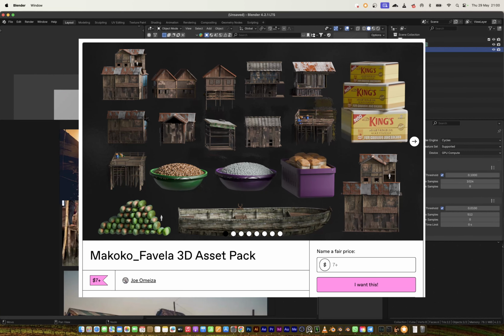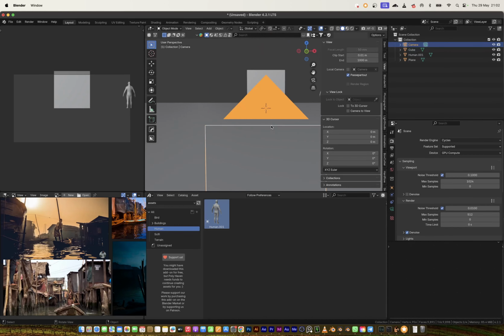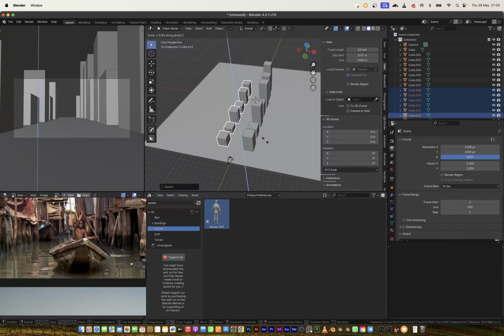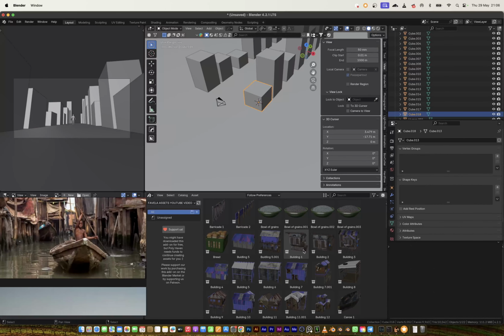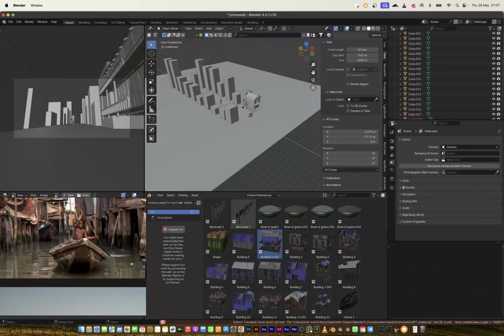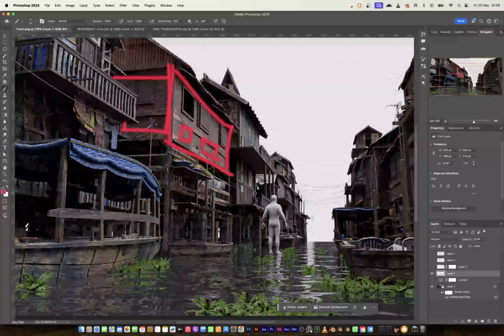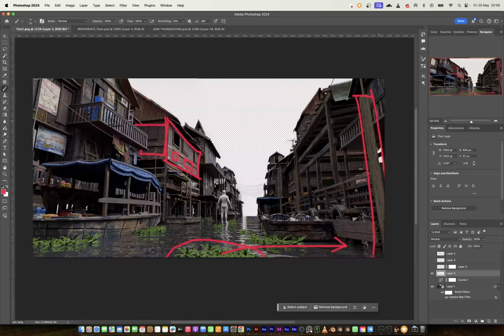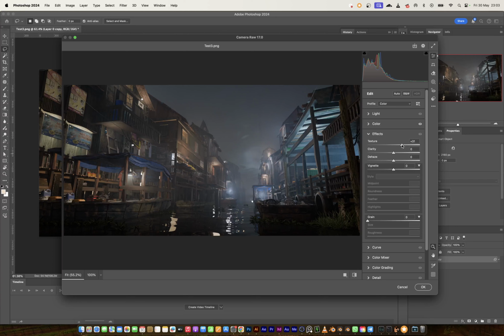Night in Makoko | Blender 3D | Part 1/4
Here’s a full YouTube description (approx. 4000 characters), along with 25 tags and 25 hashtags for your video "Night in Makoko | Blender 3D | Part 1". The description is optimized for SEO, storytelling, and engagement.

📽️ Night in Makoko | Blender 3D | Part 1 — Cinematic Short Film
Welcome to Part 1 of Night in Makoko — a passion project where I reimagine the world of Makoko through cinematic storytelling, built entirely in Blender 3D.

Makoko is a floating slum in Lagos, Nigeria — often overlooked, yet full of life, culture, and resilience. This short cinematic scene is not just about visual storytelling — it’s about breathing emotional depth into digital architecture, shadows, water, and light. Every ripple, sound, and silhouette in this piece was handcrafted to evoke mood, atmosphere, and narrative.

This is not just a 3D render. It’s an invitation into a world you’ve probably never seen this way before.

🌊 Why Makoko?
Makoko has always fascinated me. It exists on the edge — between land and water, light and shadow, hope and hardship. It tells the story of community, of resilience, of people making a life on top of a lagoon. This cinematic series explores that world through a new lens — blending Afrofuturism, realism, and digital artistry.

This first part focuses on atmosphere and tone — introducing the stillness of night, the echo of movement, the life behind dimly lit windows. The narrative will unfold gradually in future parts.

🛠️ Tools & Workflow
This project was created using:

Blender 3.6 (Cycles + Eevee for lookdev)

Adobe Premiere Pro (for color grading + editing)

Photoshop + PureRef (for references and concept planning)

Quixel Megascans / Polyhaven (for select assets and textures)

My own custom water shader + lighting rig

From reference gathering to blocking, modeling, surfacing, lighting, and final render — I documented the entire process. If you're interested in the behind-the-scenes, I’ll be dropping a breakdown/tutorial video soon.

If you're:

A 3D artist looking for inspiration

A filmmaker exploring real-time storytelling

A Blender beginner or pro trying to see what’s possible

Or just someone who appreciates art that blends culture, realism, and narrative…